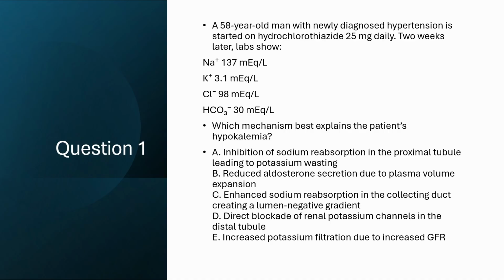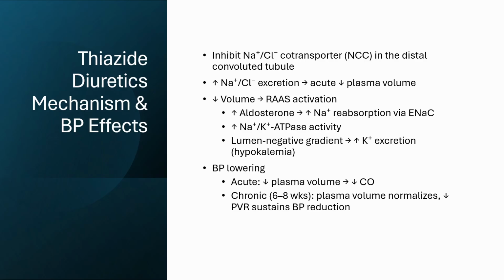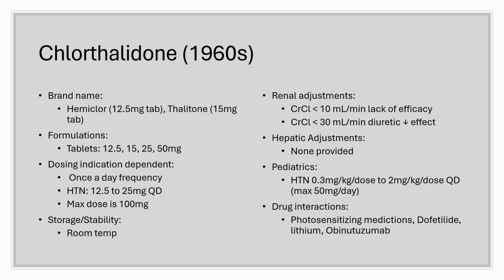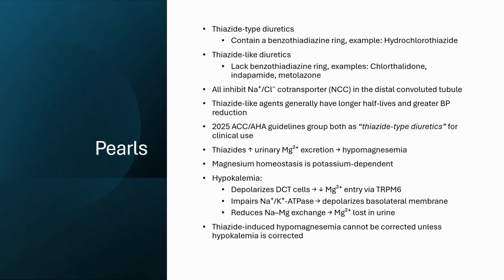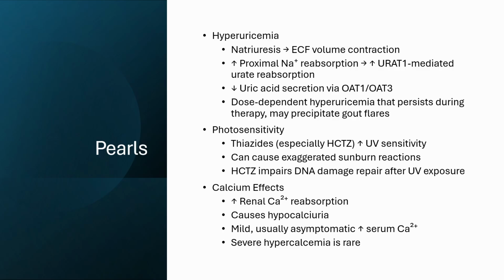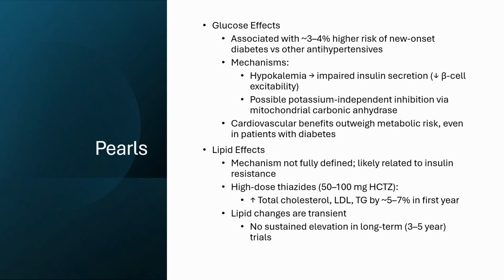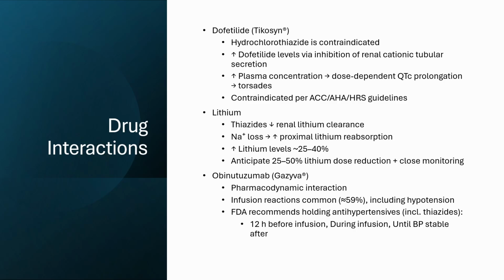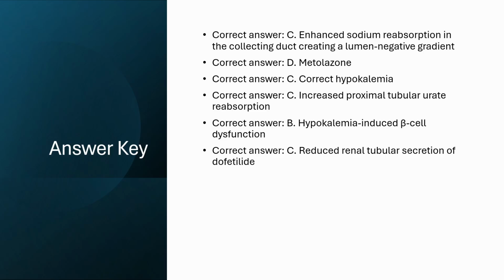Hypertension Part 4 Thiazides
Hypertension Part 4. It is not medical or professional advice. While every effort has been made to ensure accuracy, mistakes or omissions may occur. Always consult your licensed healthcare professional before making any decisions related to medications, treatments, or patient care.